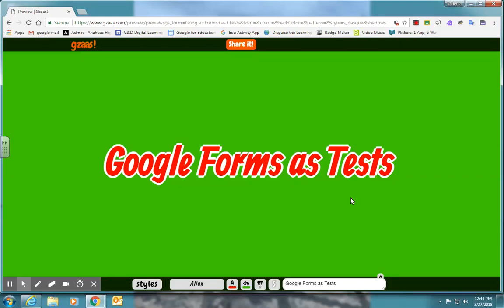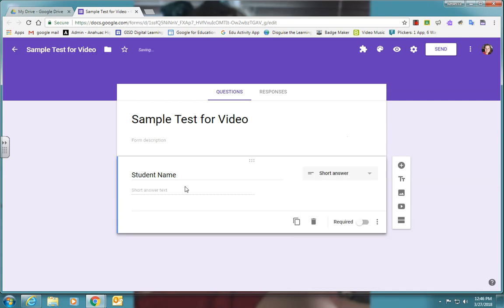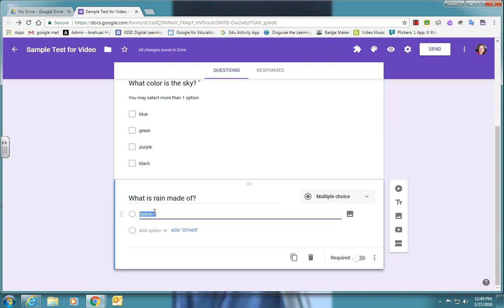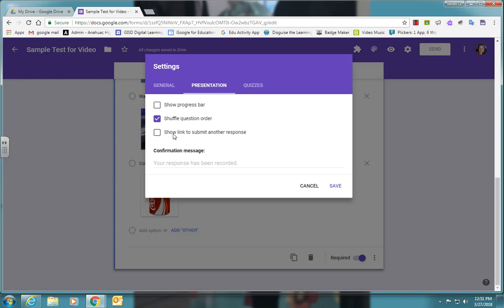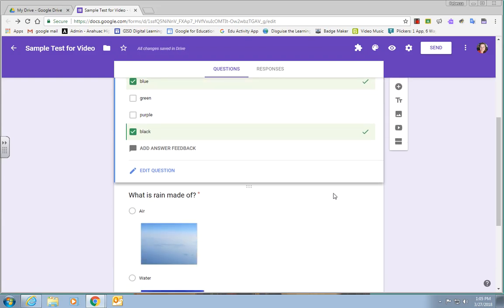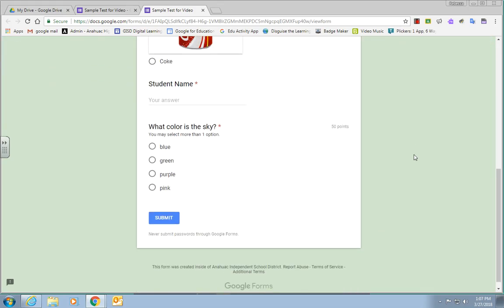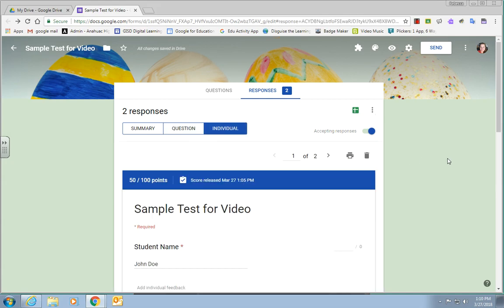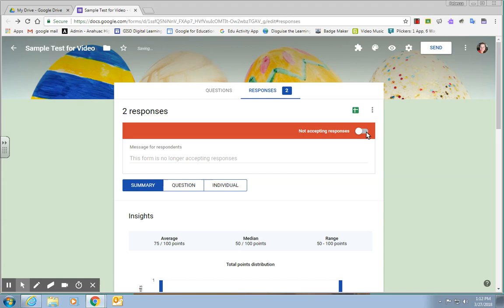Google Forms as Tests